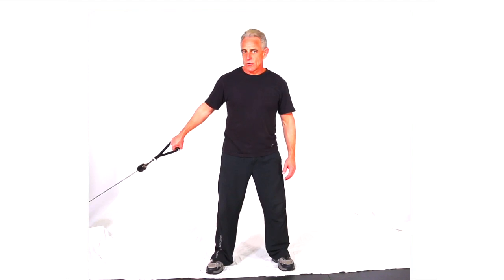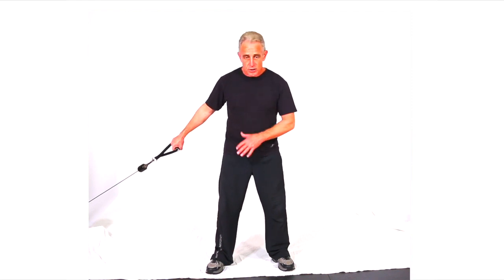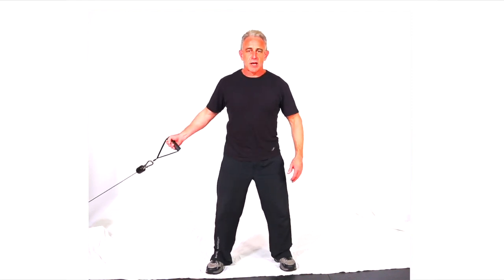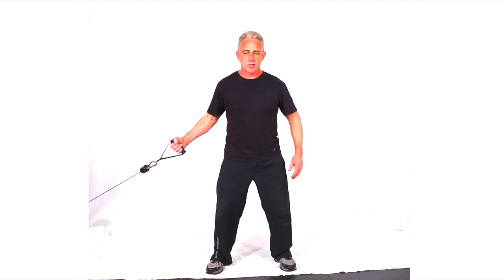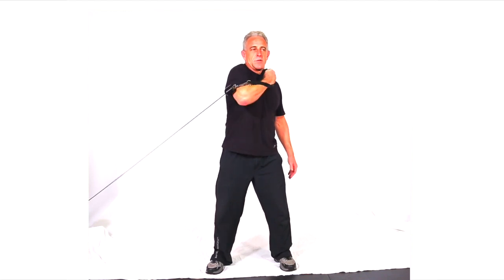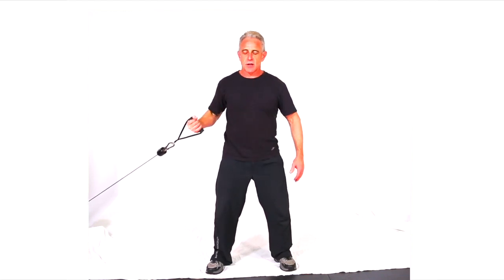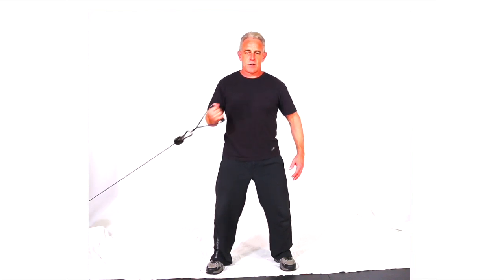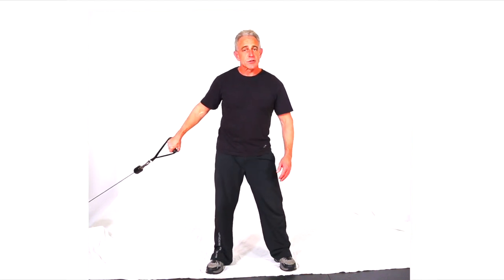Stop Back Pain Naturally